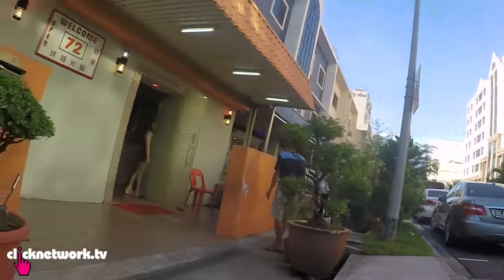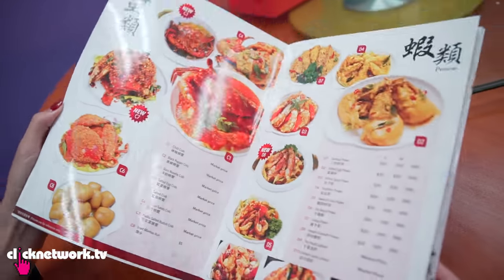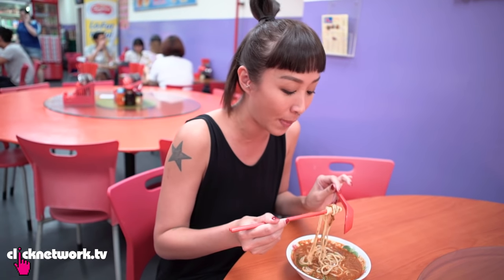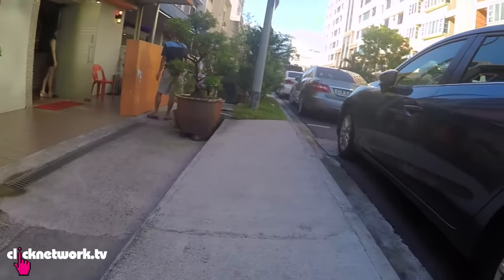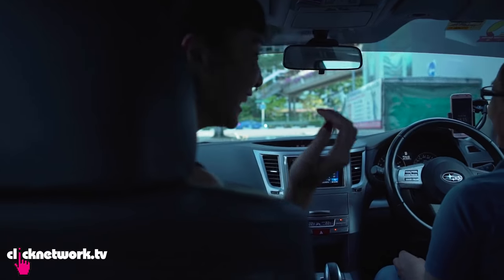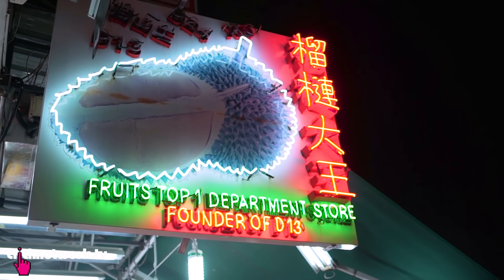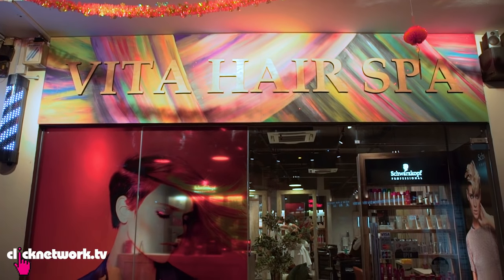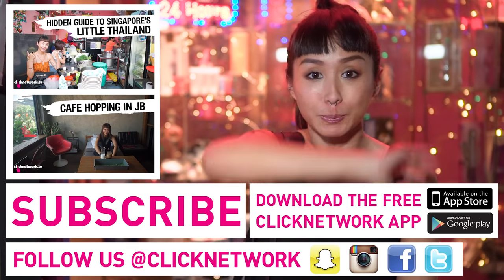Things To Do in Singapore's Red-Light District (Geylang) - Rozz Recommends: EP9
Rozz shows you her favourite food spots and even brings a hidden camera to uncover the seedier side of Geylang - the brothels, sex, drugs and more.